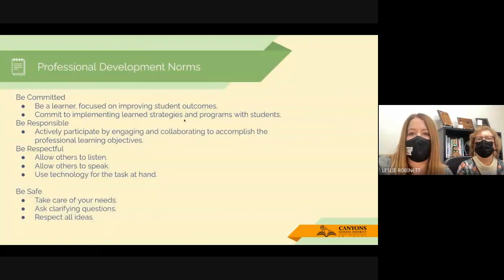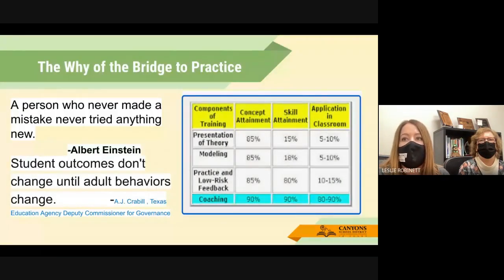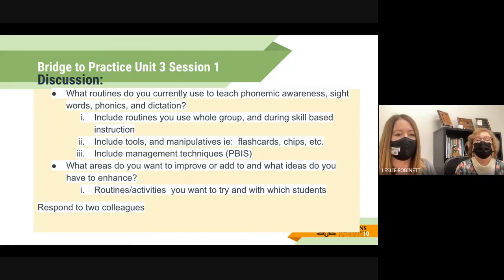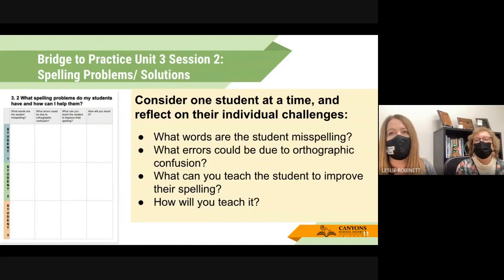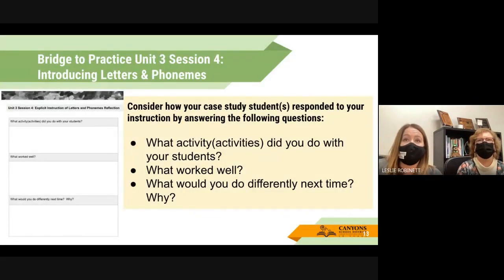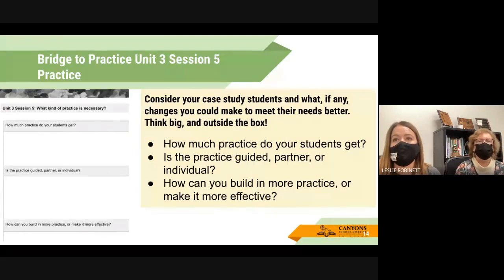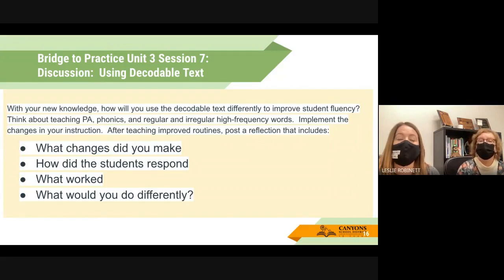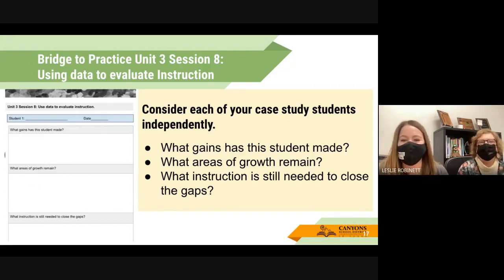Canyons U Bite-Sized PD: LETRS Unit 3 Walk Through